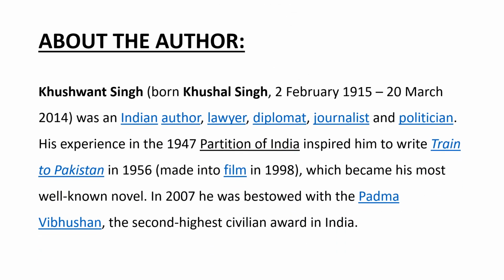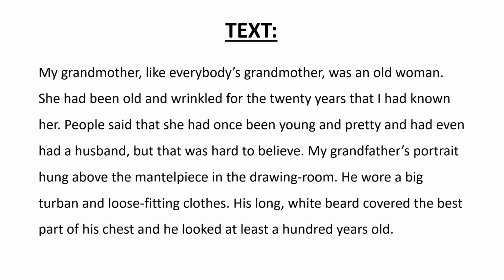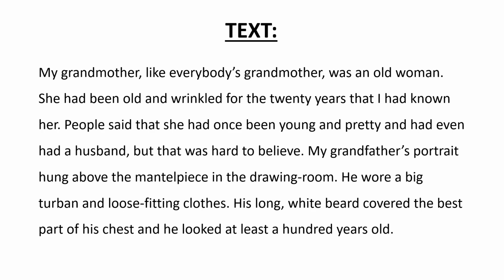Class 11- Hornbill-Prose-ch.1 - The Portrait of a Lady (Video-Part1/8)